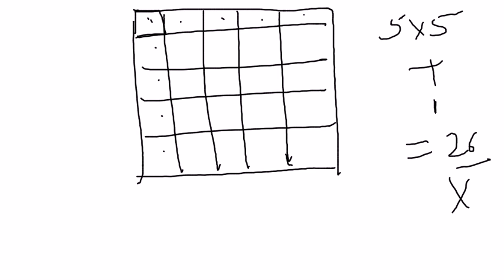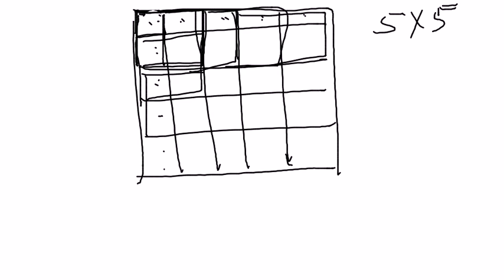Aptitude shortcut trick to count number of squares puzzle | Team MAST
This video covers up the approach to the most probable question of every exam of finding the total number of squares from a given figure whether the figure be a rectangle or square or any figure.

Count the number of squares - basic approach to get you exact result

If you have any of these queries :
Count the number of squares
number squares puzzle
how to find number of squares in a given figure
how to calculate number of squares in a figure
find number of squares in picture
find number of squares on a chessboard
how many squares are in this picture
how many squares are in this picture 92 fail this test
how many squares are in this picture explained
how many squares are in this picture matchsticks
how many squares are in this picture answer
how many squares are in this picture correct answer
how many squares are in this picture waffles
how many squares are in this picture facebook answer
total number squares
find the number of squares in the figure
find the number of squares in a grid
formula to find number of squares on a chessboard
count the number of squares in the given figure
how to find number of squares in square
number of squares in a grid
number of squares in an nxn square
how many squares in a square
number squares puzzle

Boom..!! You have landed to the right place. This video would lead you to what actually you desired.